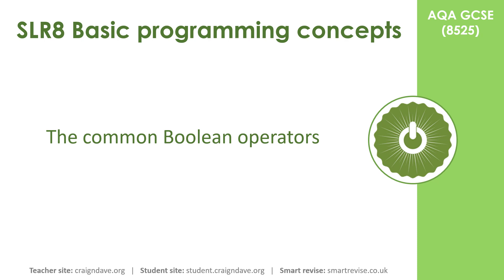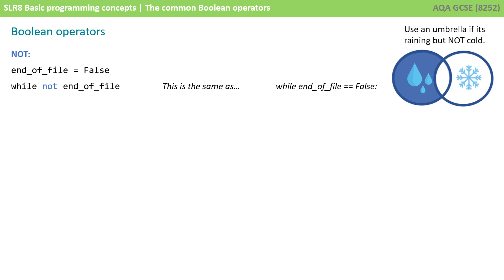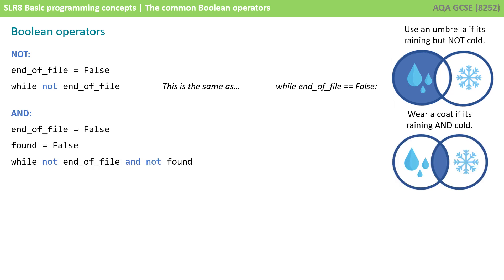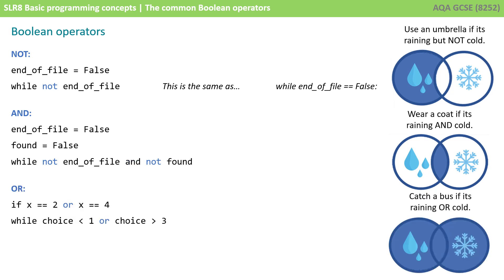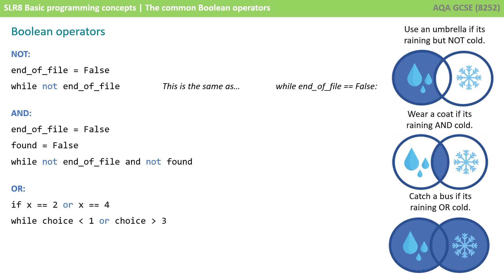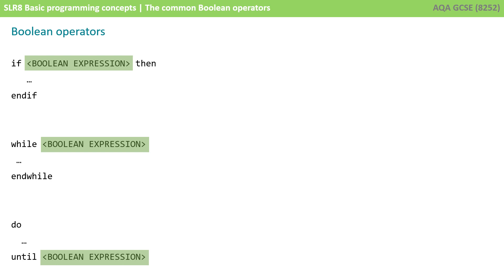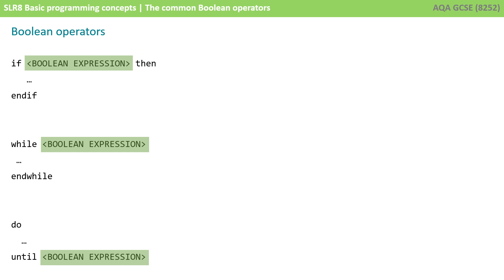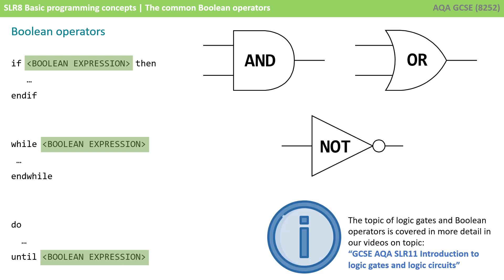52. AQA GCSE (8525) SLR8 - 3.2 Boolean operators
AQA Specification Reference - Section 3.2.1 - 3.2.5 and 3.2.7

This video explains the Boolean operators: not, and, or, together with their associated symbols. It also covers the various comparison operators such as equals to, greater than, less than etc.

00:00 Boolean operators intro
00:12 Boolean operators: NOT
00:48 AND
01:22 OR
02:07 Boolean expressions
02:51 Logic gates
03:18 Outro